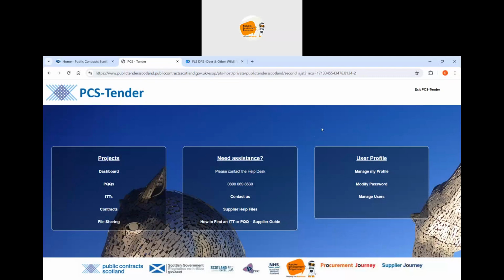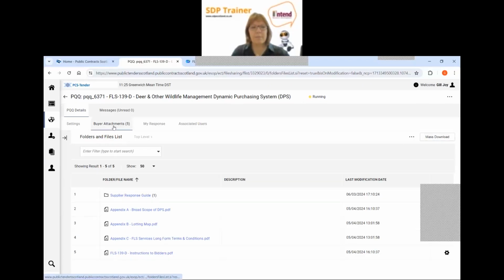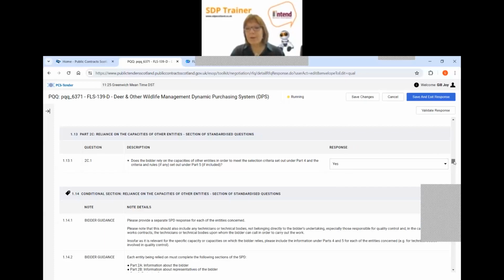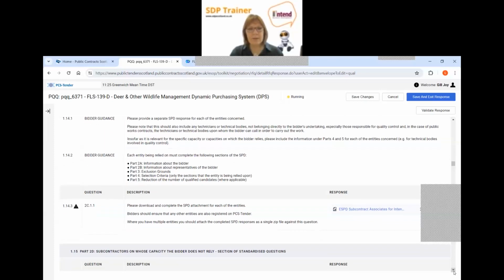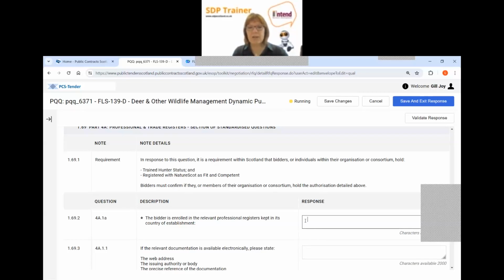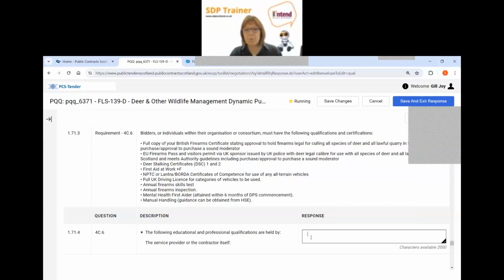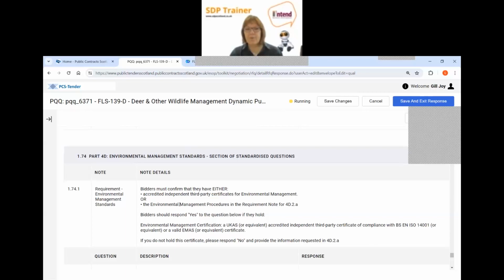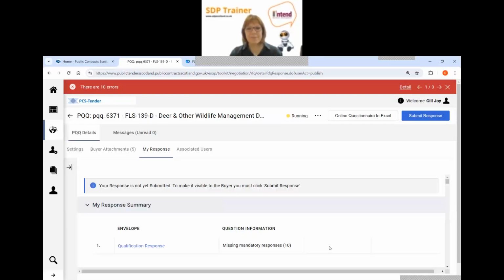Part 2 - Forestry and Land Scotland - DPS for Deer & Other Wildlife Management (17.04.2024)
Part 2, Watch this video as our SDP expert walks through the bidding process from searching PCS for this contract notice, access the tender documents and prepares to submit a bid for this framework opportunity.